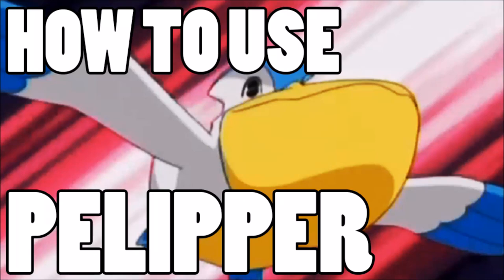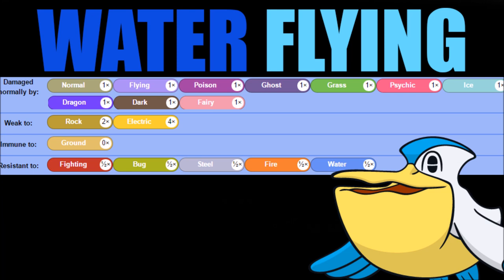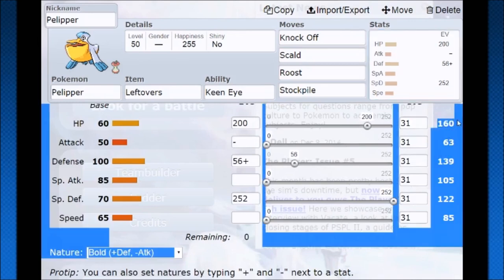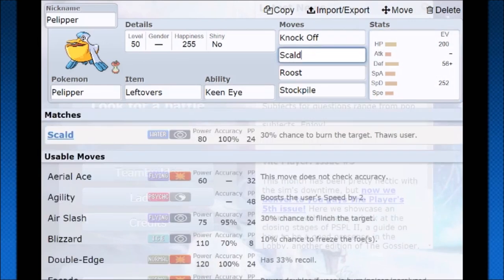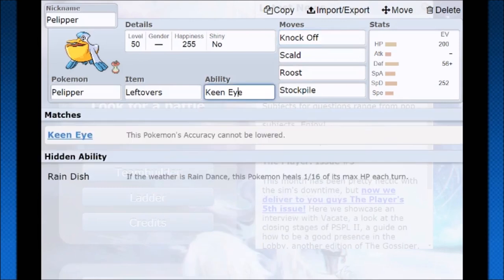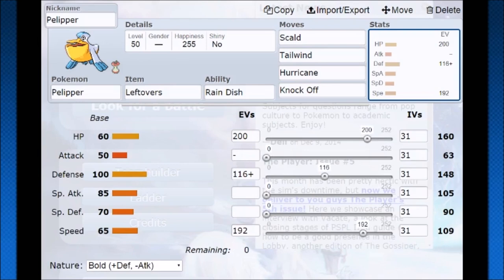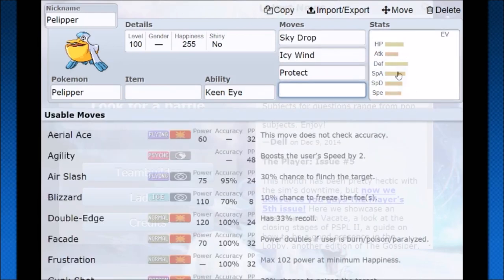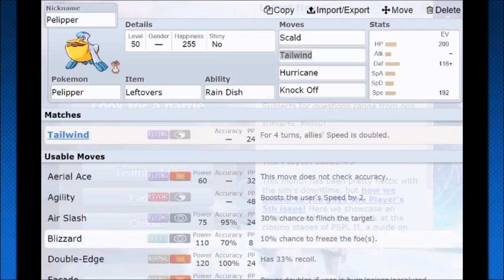How To Use: Pelipper! Pelipper Strategy Guide ORAS / XY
Pelipper plays well as a Stockpile Setup Tank! Pelipper can use knockoff and scald to really reduce an opponent's strength while becoming very tanky from stockpile. In double battles Pelipper can bring a lot of support and disruption.